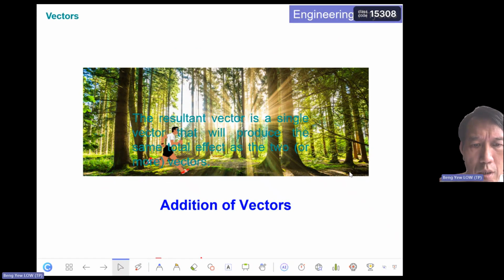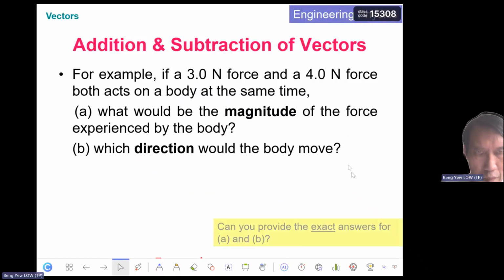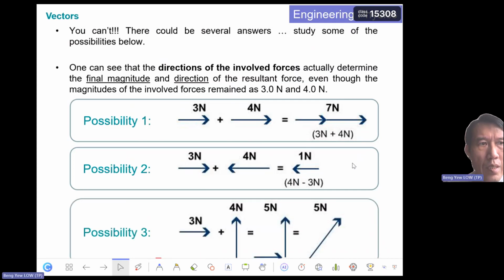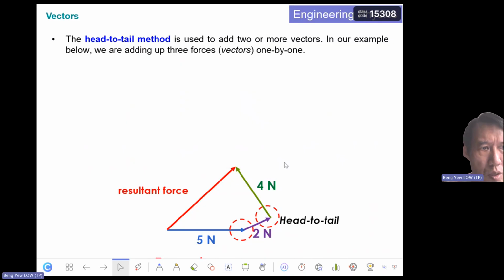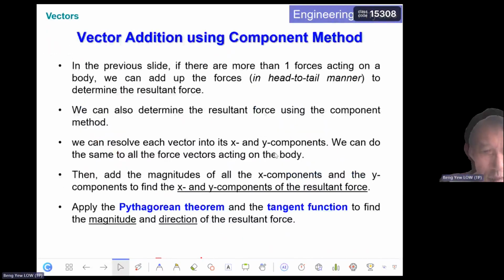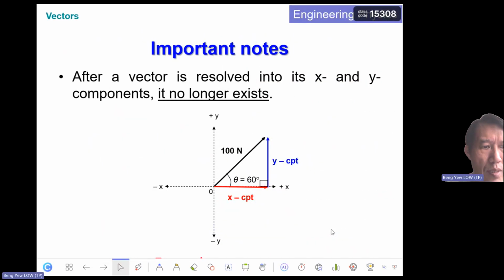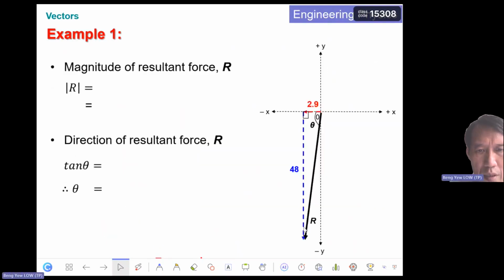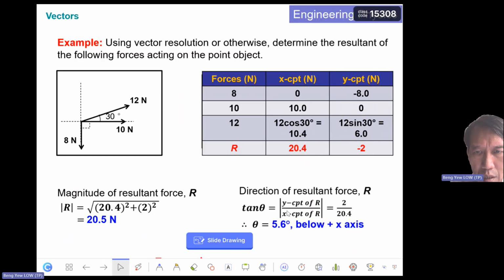LO2 3 Addition and Subtraction of Vectors